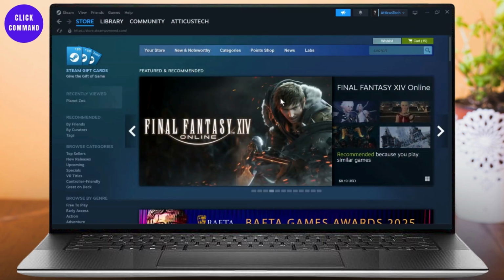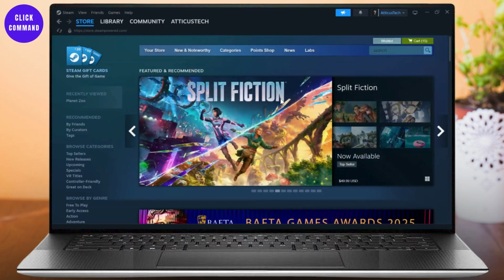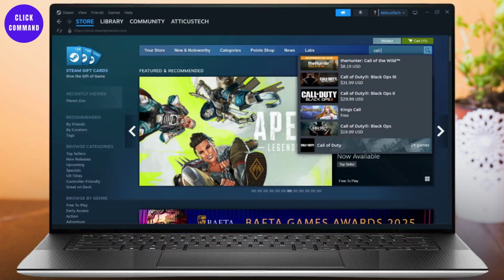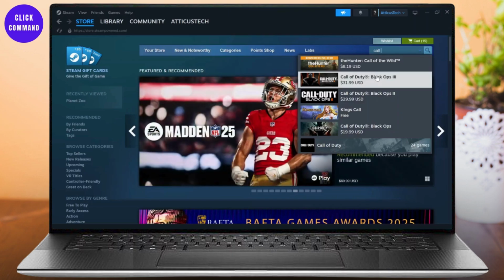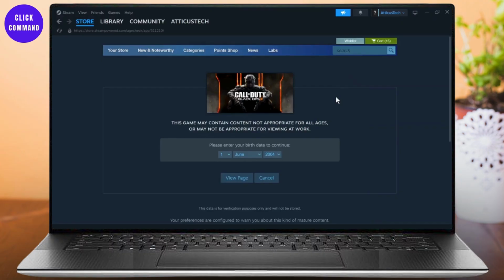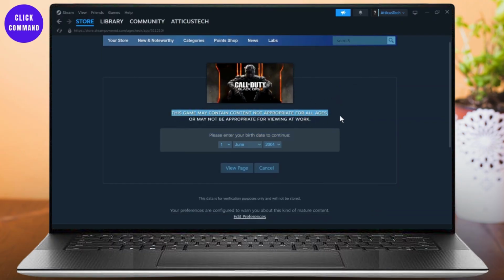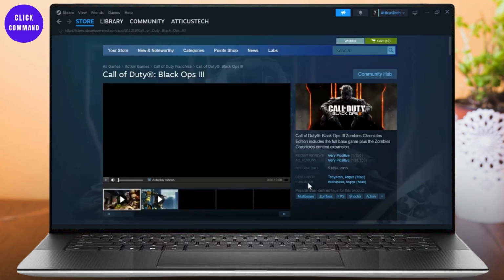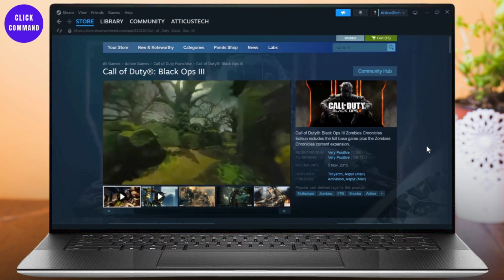How To Change Your Age on Steam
Learn how to change your age on Steam in this easy step-by-step tutorial! Whether you're trying to access age-restricted content or simply made a mistake during account setup, this guide will help you change your age on Steam quickly and easily.

In this video, you'll discover how to change your age on Steam, including how to reset your Steam age if needed. We'll also show you how to change your age using the Steam app for mobile users.

Timestamps:
0:00 Introduction
0:22 Step 1: Accessing Steam Settings
0:50 Step 2: Updating Your Age Information